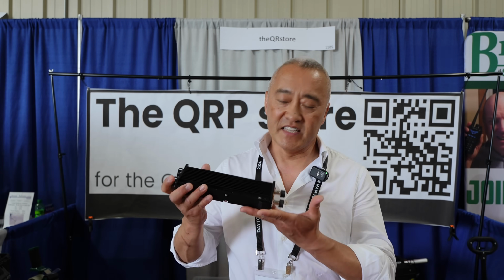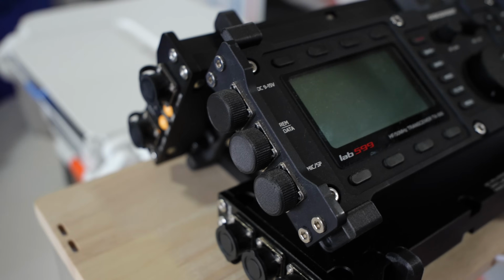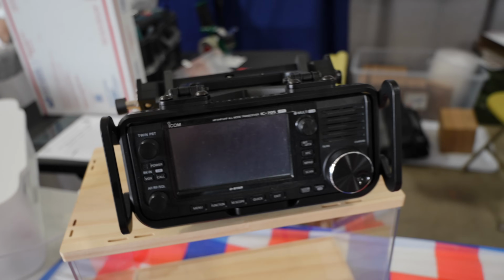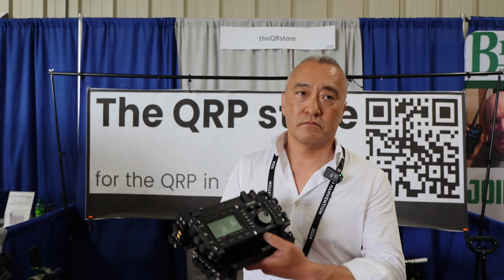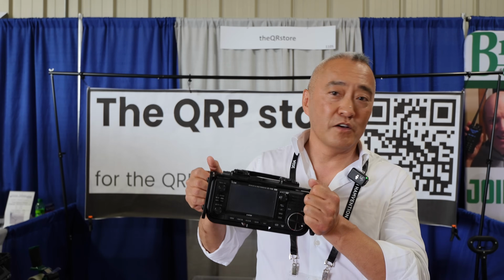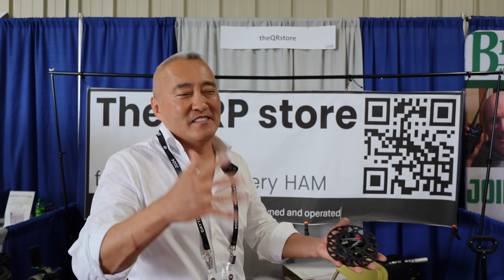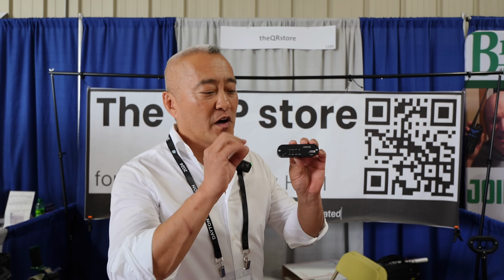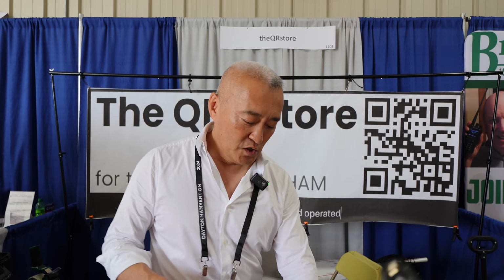What Makes The QRPStation So Cool?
I got to have chat with Ed from The QRP Store at Hamvention.  Ed provides a variety of gear for popular radios to provide more power in the field and convenient options in getting that RF where you want it to go!